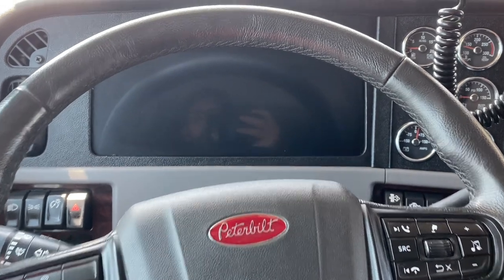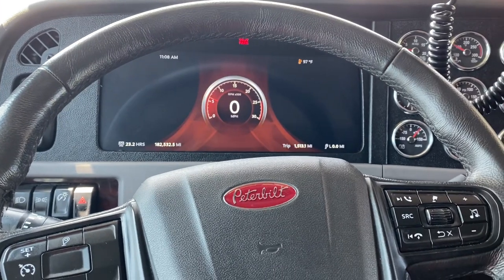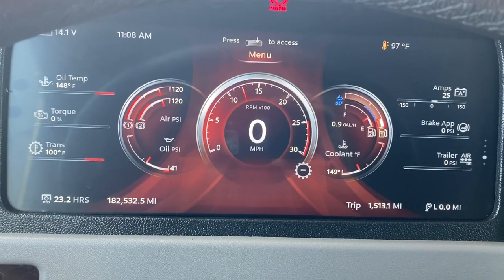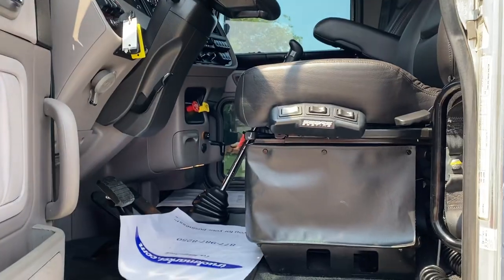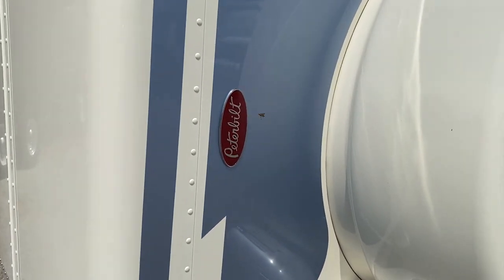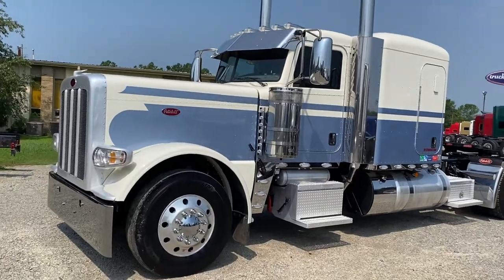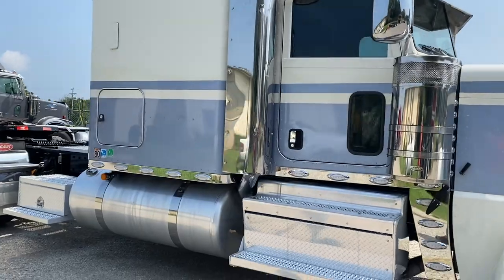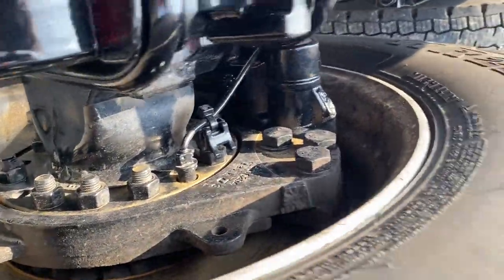2022 Pete 389 Flattop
2050 torque 18 speed, Digital Dash